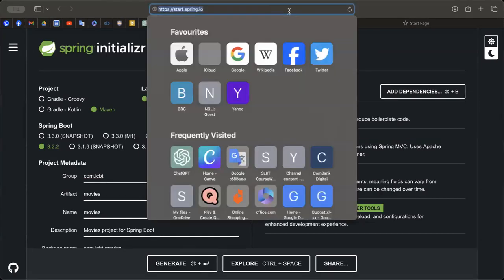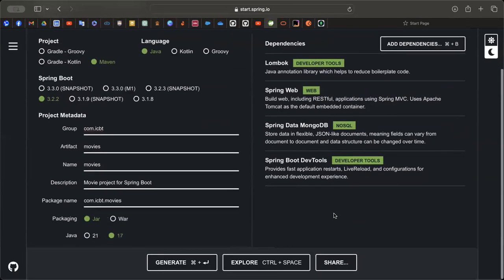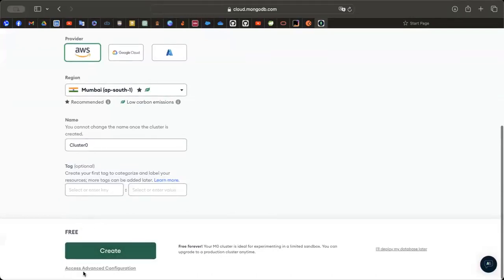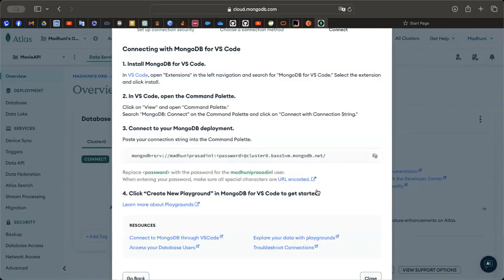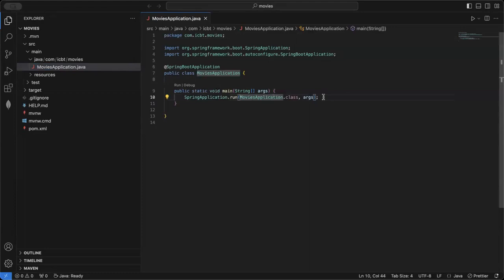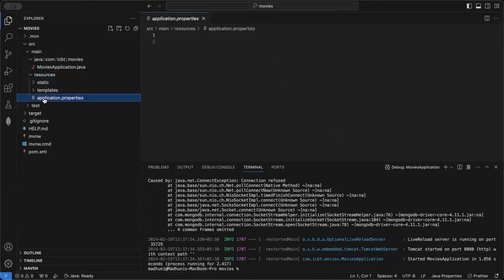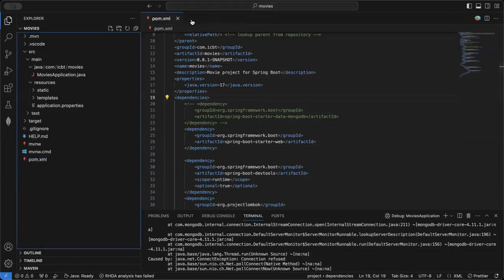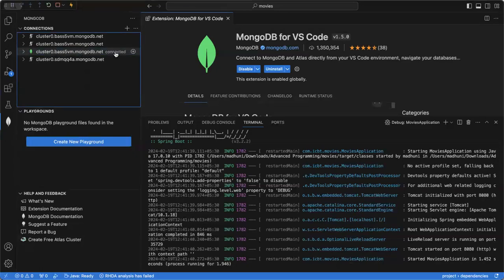React + Spring boot + MongoDB - Session 01 (Using VS code)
🛑Content🛑
MongoDB Atlas
Project Initialization
Project Structure
Running The Project